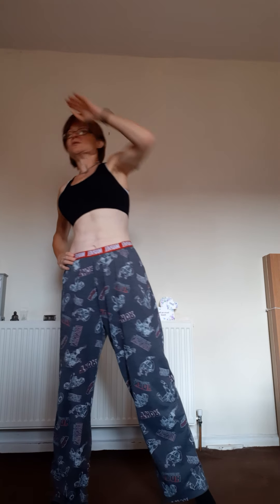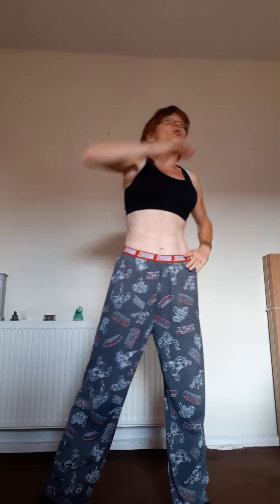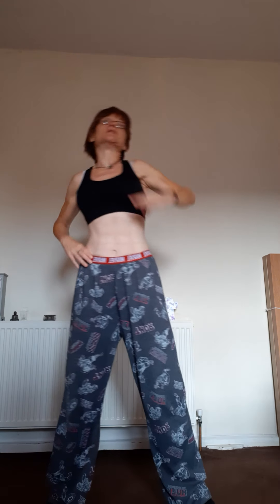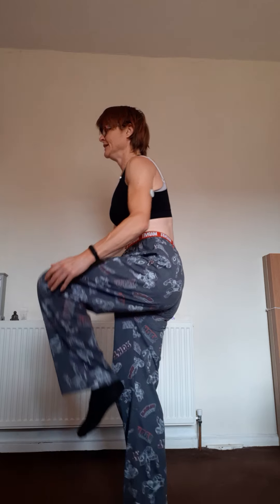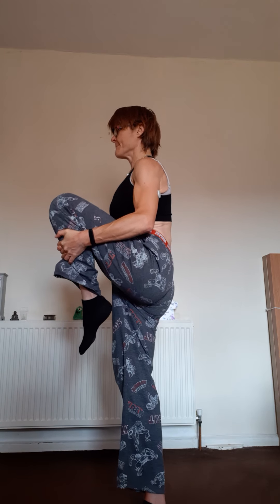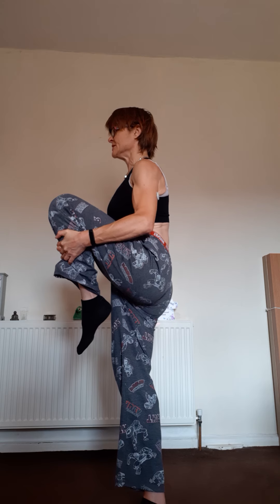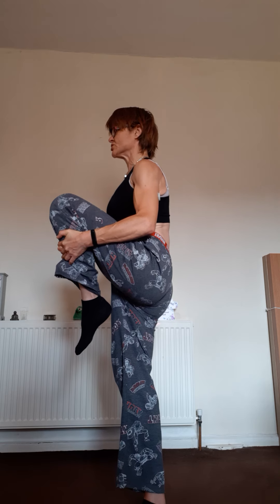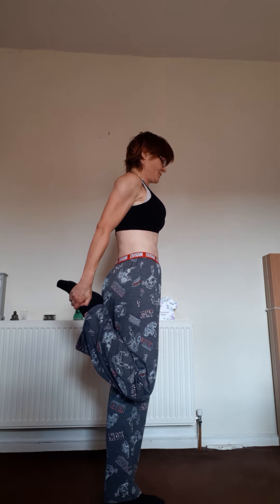Full Body Stretch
Short stretching session.